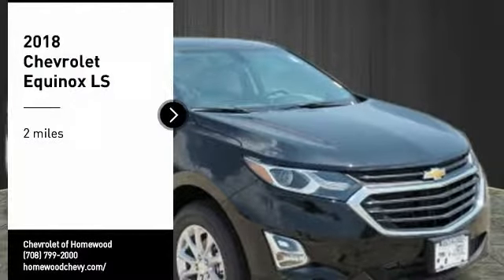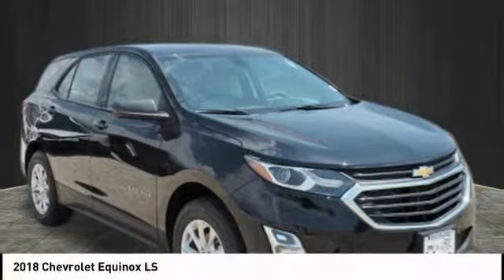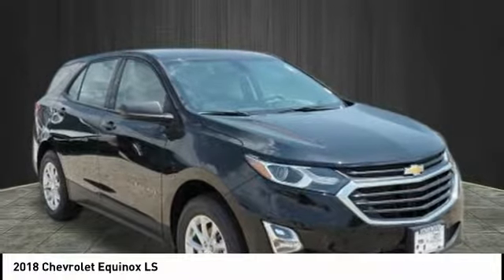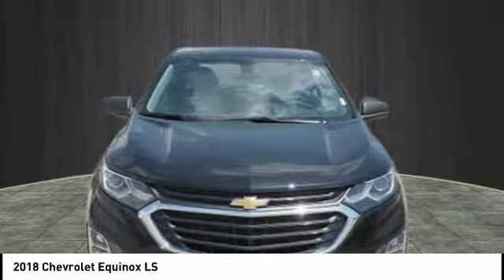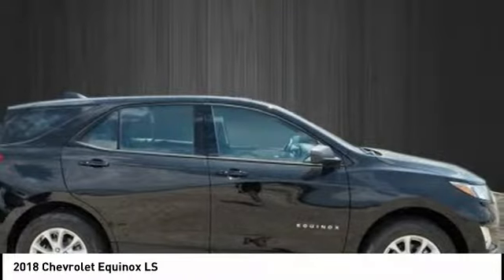2018 Chevrolet Equinox Homewood IL 181103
2018 Chevrolet Equinox LS

18033 Halsted ST.

Looking for the right ? Today could be your lucky day. this 2018 Chevrolet Equinox could be yours.